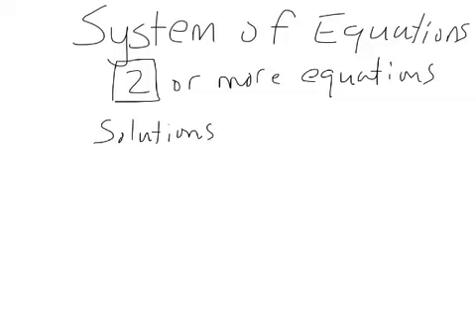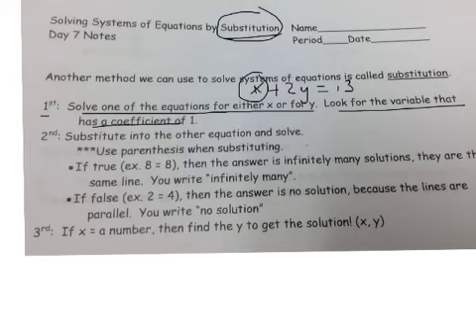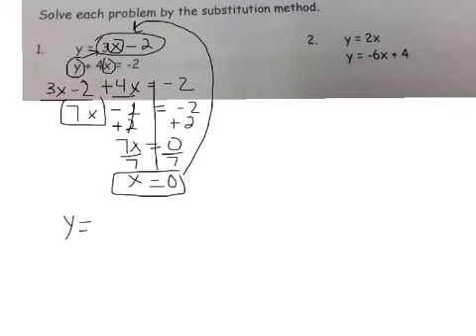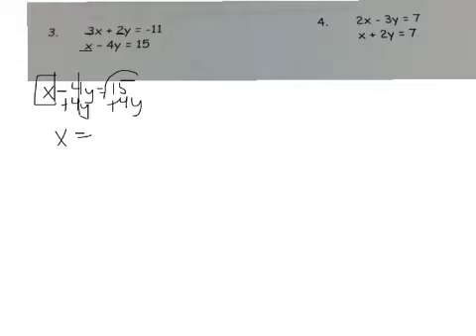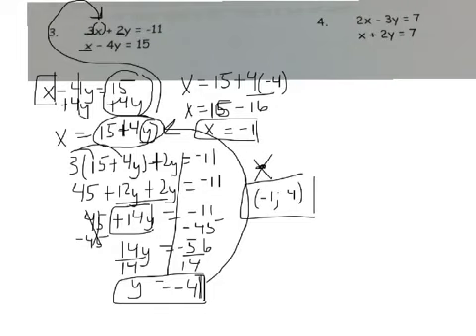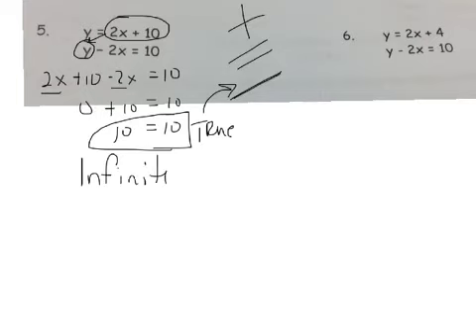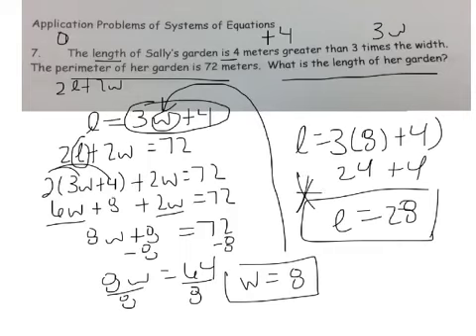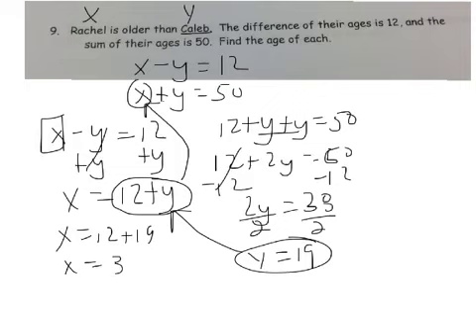Solving by Substitution 1-13